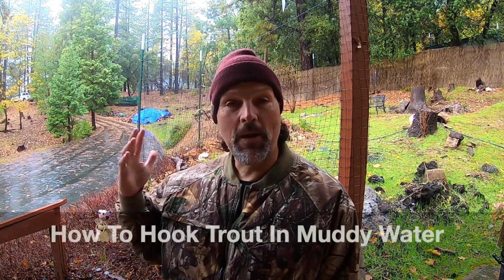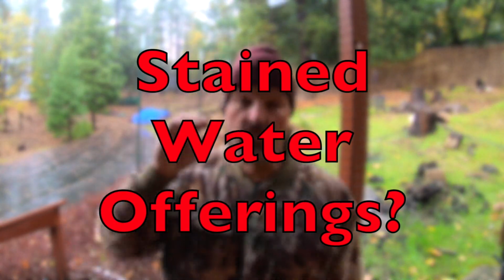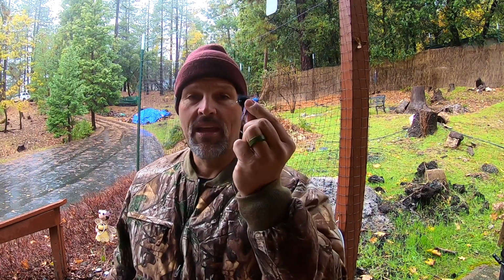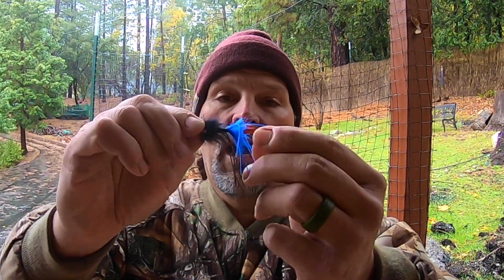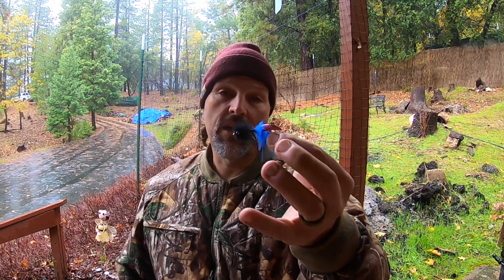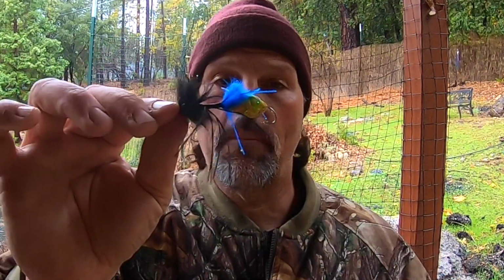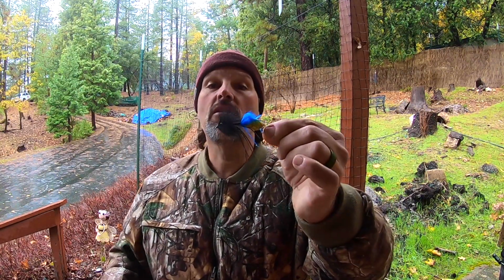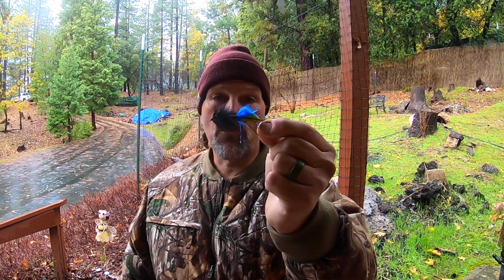Trolling Trout In Muddy Water